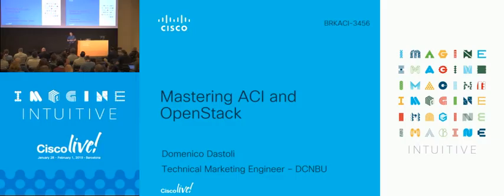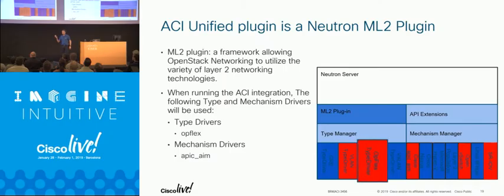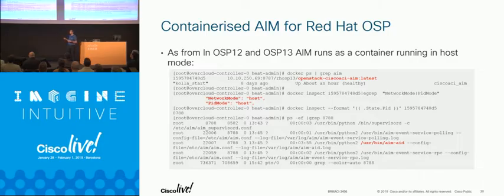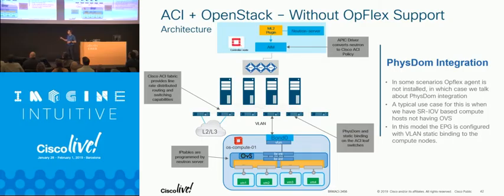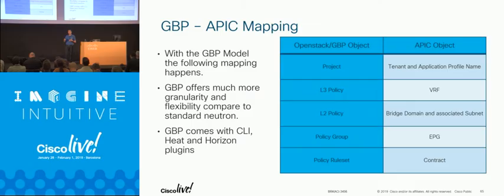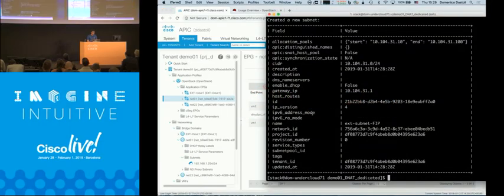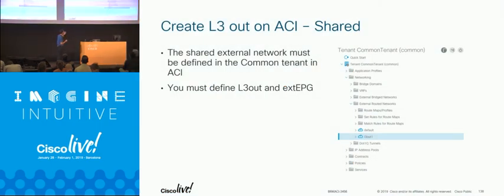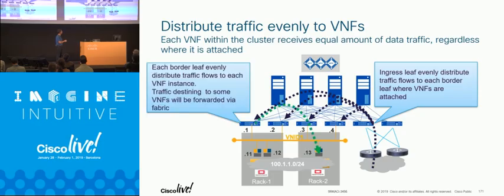BRKACI 3456 Mastering OpenStack and ACI